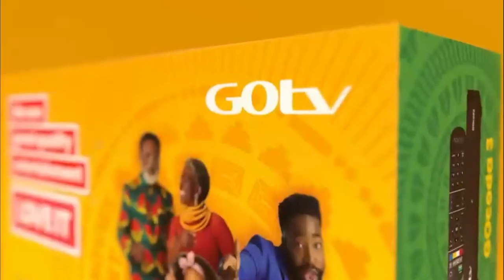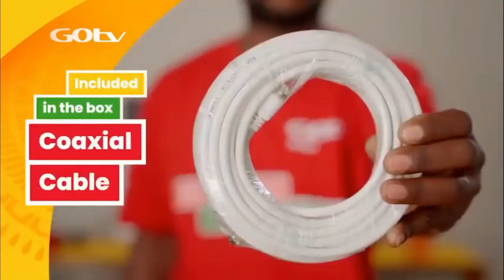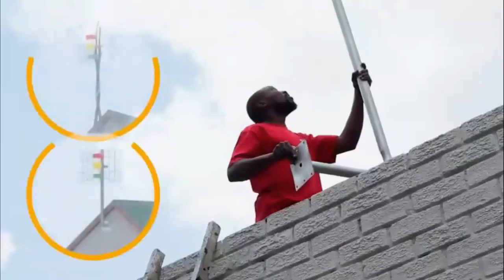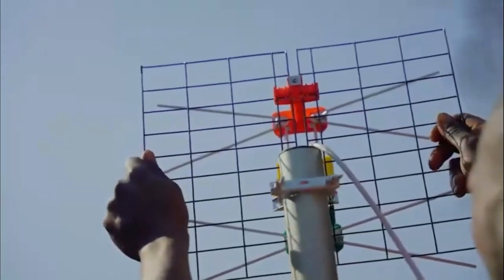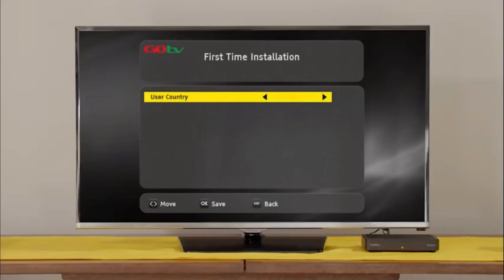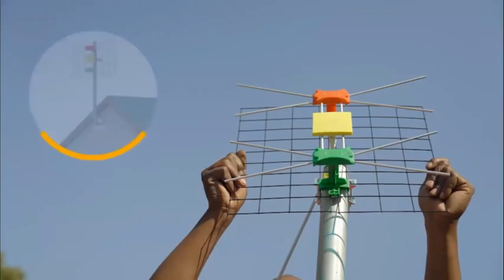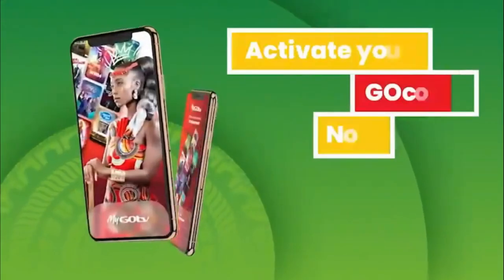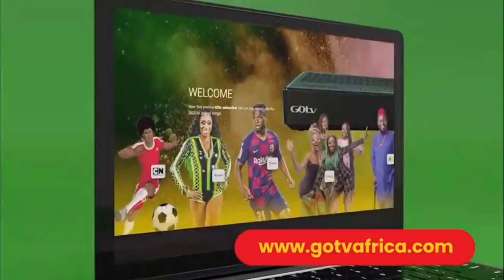How to Install GOtv Services Yourself an A to Z GOtv Setup Guide Copy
GOtv Installations
GOtv upgrades
GOtv Migrations
DStv Installation
TV Mounting
GOtv Sales & Installation
Multi-View Setup

GOtv installation price,GOtv Kenya,DStv Kenya,
GOtv first time installation,
how to install channels on GOtv,
GOtv first time installation error,
how to install GOtv antenna,